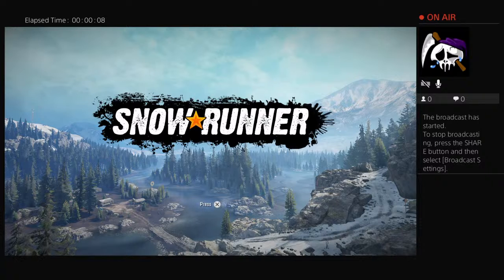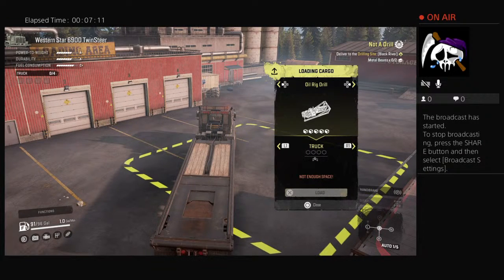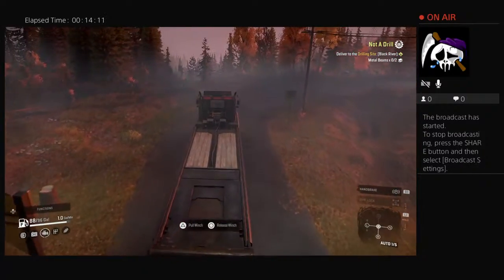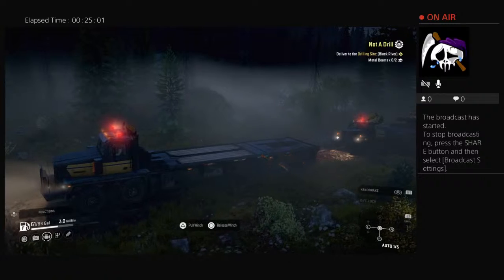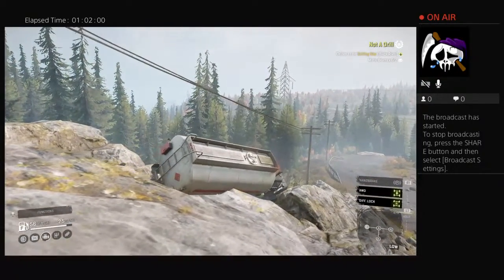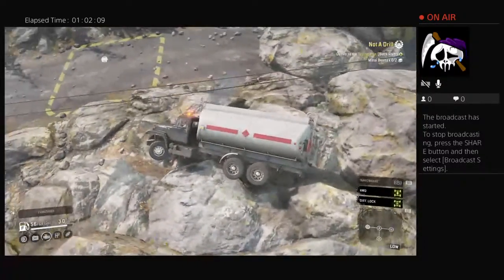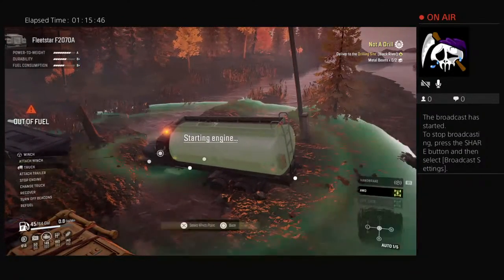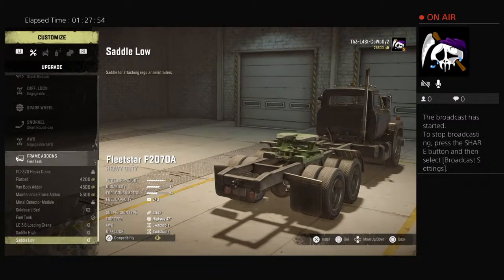Snowrunner part 7